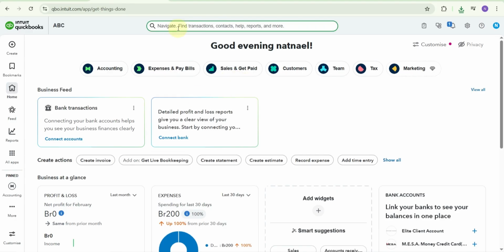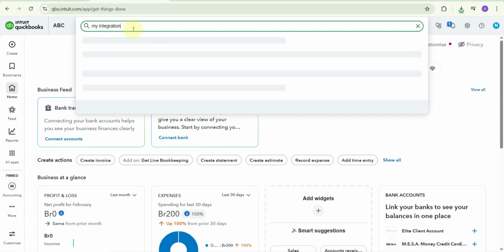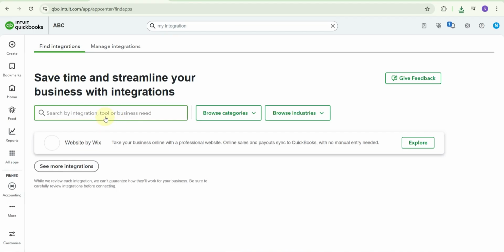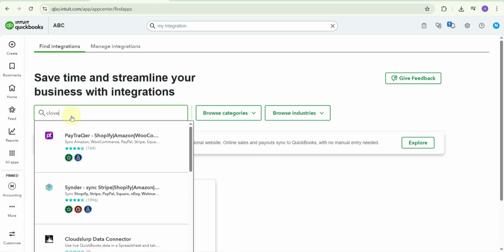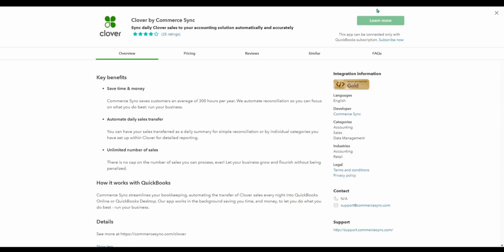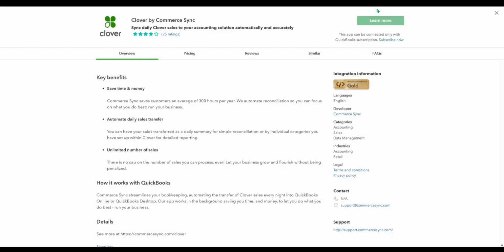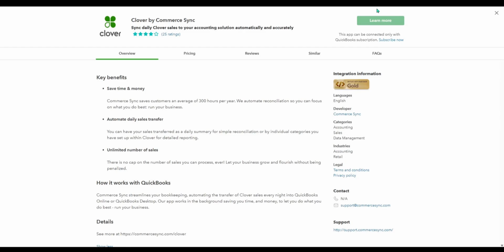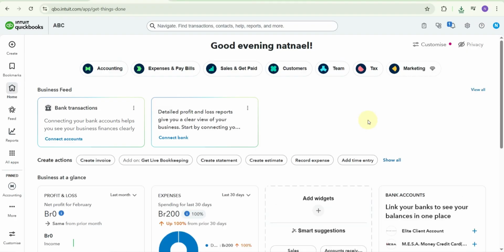How To Connect Quick books Online To Clover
Learn how to connect QuickBooks Online to Clover step by step. This guide helps you sync your sales, payments, and inventory for accurate accounting and smoother business operations.